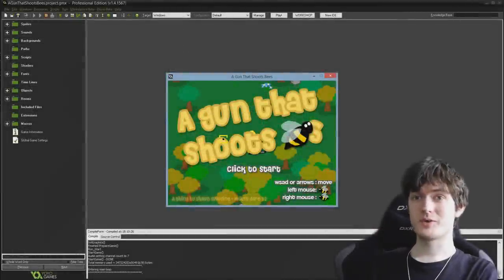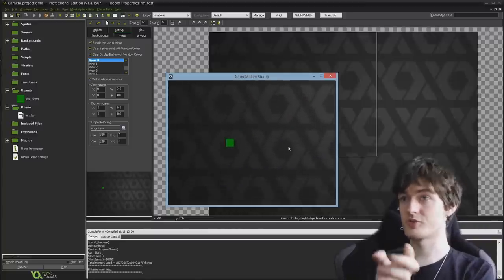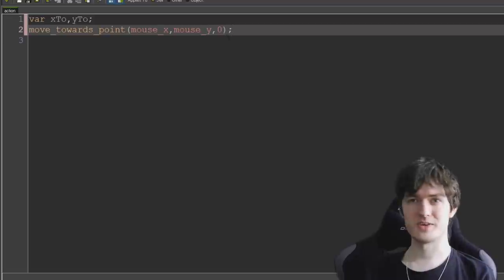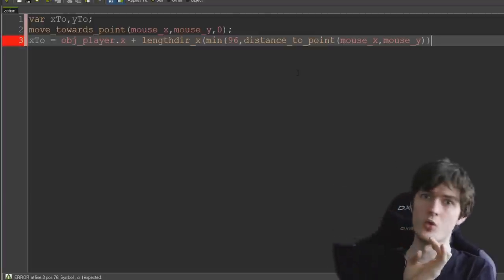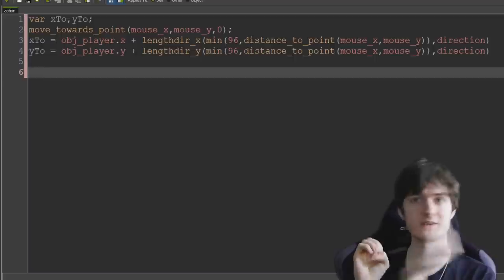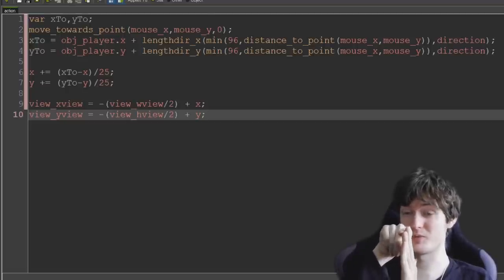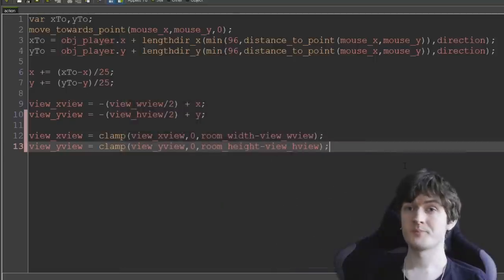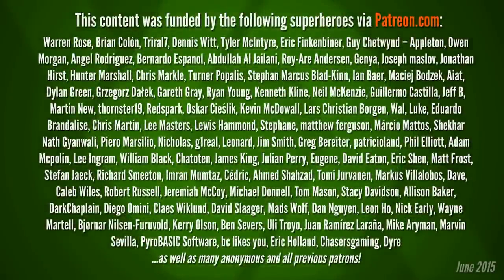Game Maker Studio: Dynamic Camera Tutorial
A simple tutorial on building a dynamic top down camera that follows both the player and mouse coordinates.

New livestream show starting tomorrow (22nd June 2015), all day monday, every monday for the next few weeks!

I believe in accessible education, this video's content and any included GameMaker source files are and always will be free for anyone to use in their projects, commercial or otherwise. No credit or consent is needed to use this code in your own work, I merely ask that the video and/or source files themselves are not redistributed as they are without my consent.